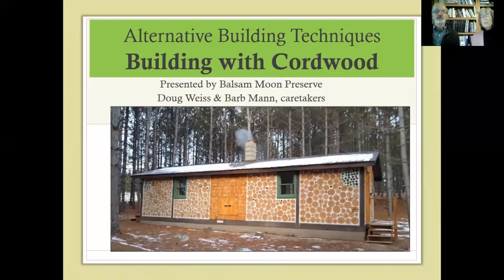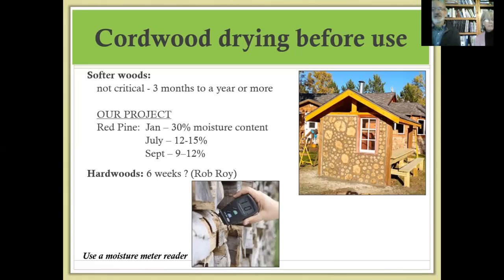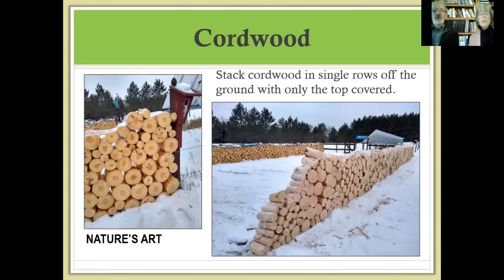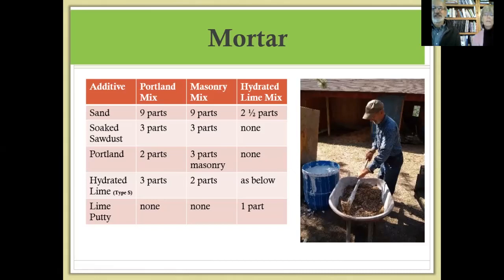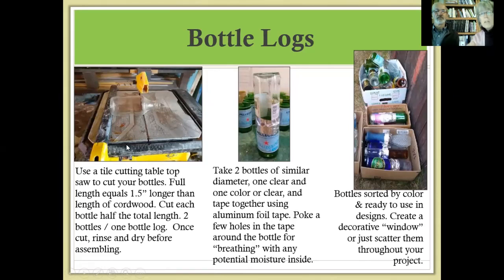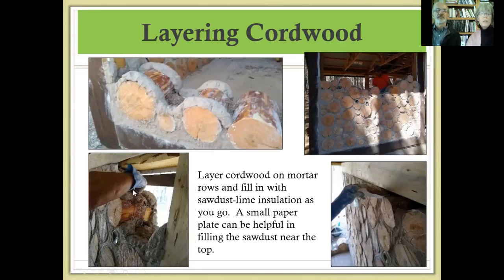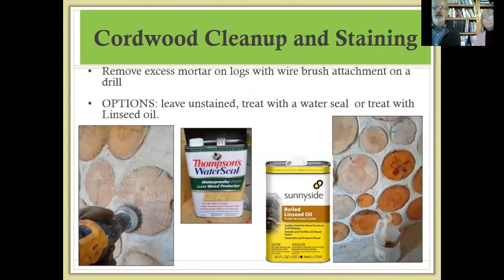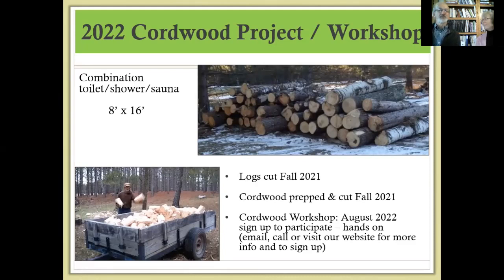Cordwood Construction 2022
Learn the basics of this ancient method of construction for home, cabin, or small building.  It's economical, beautiful, energy-efficient, and ecologically friendly.